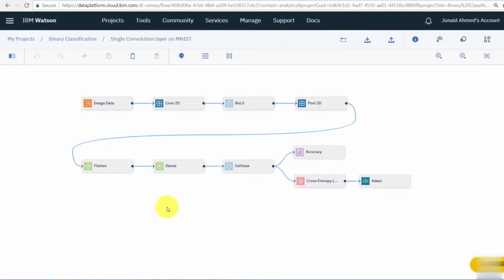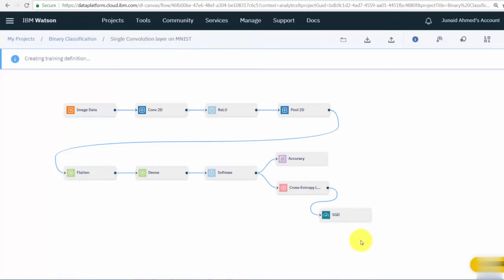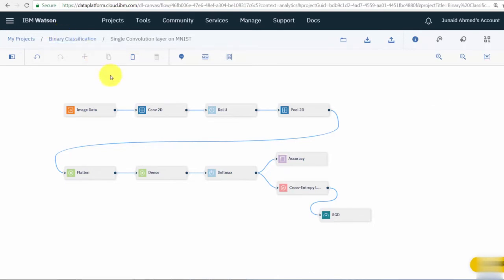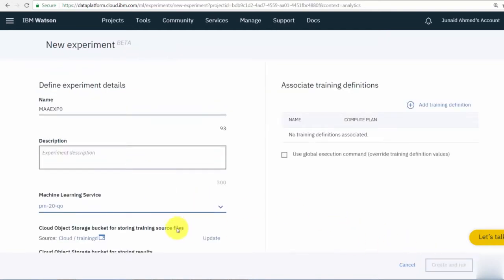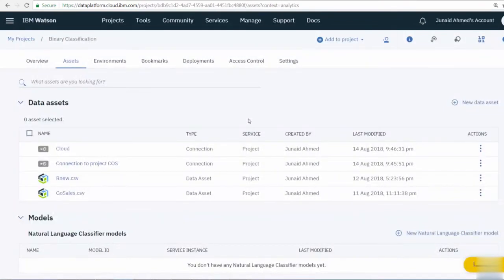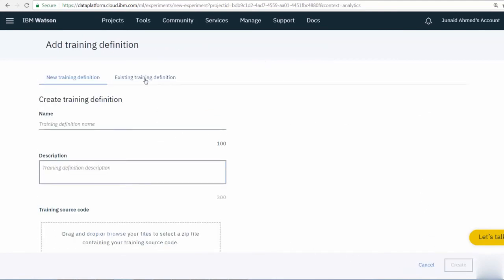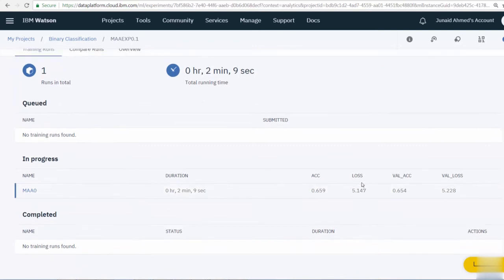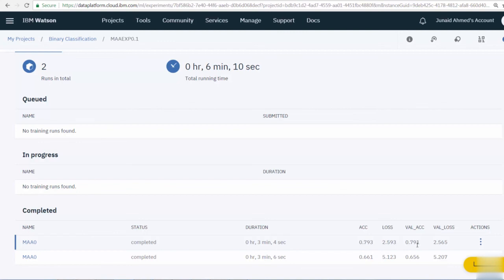CNN for MNIST with SGD | Artificial intelligence #42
CNN for MNIST with SGD